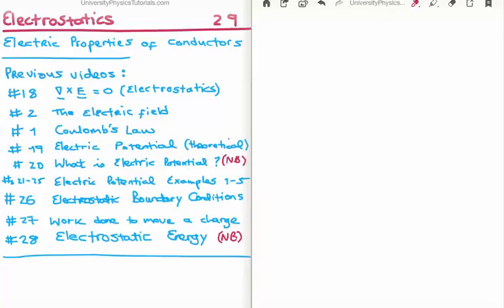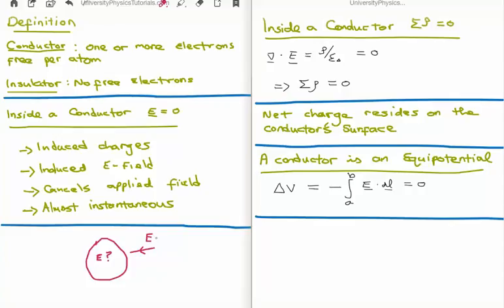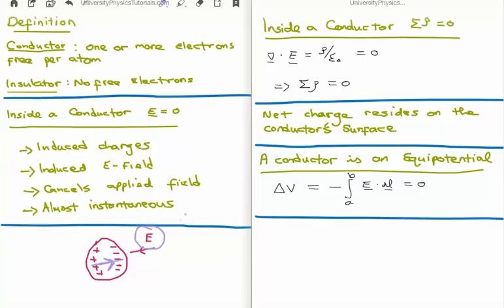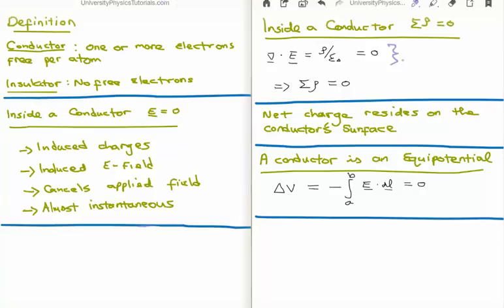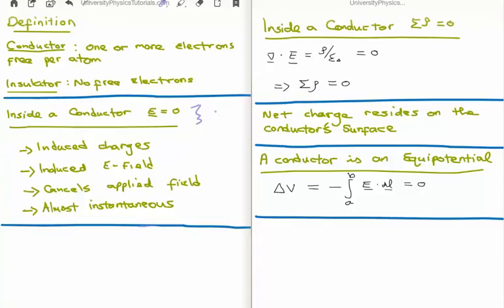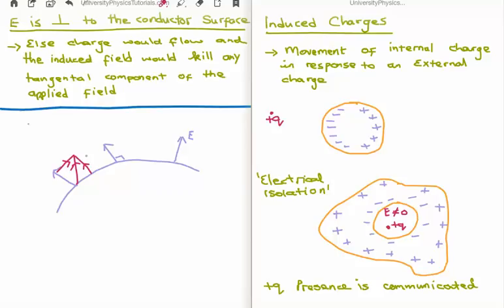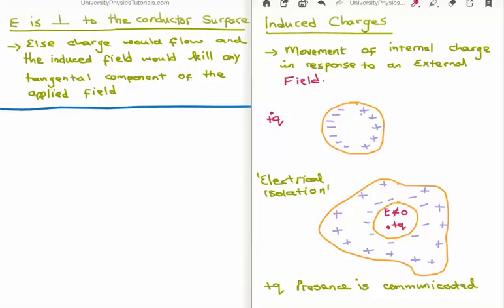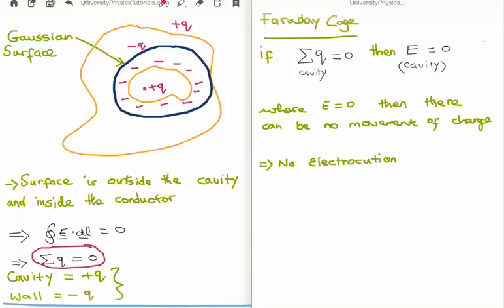Electrostatics 29: Electrical Properties of Conductors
In this video I continue with my series  of tutorial videos on Electrostatics. These videos follow on from my tutorial series on 'Vector Calculus for Electromagnetism' and are in preparation for my tutorial series on 'From Electromagnetism to Optics'.
Specifically in this video I discuss the electrical properties of conductors. Conductors have no internal electric field or charge. Their free charge is located on the conductor's surface. The electric field is perpendicular to the conductor's surface at the interface with its surroundings. Conductors are also an equipotential. This series is pitched at undergraduate level.